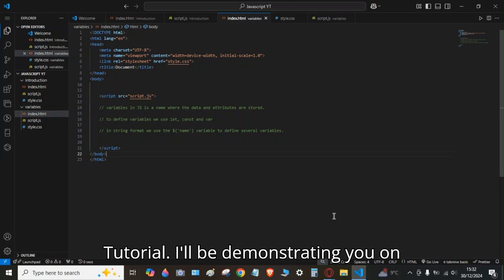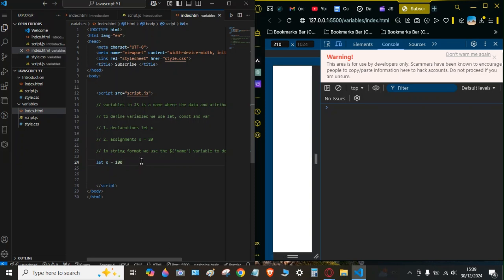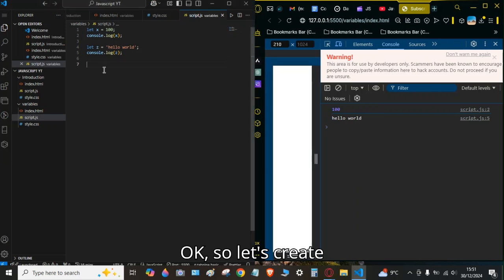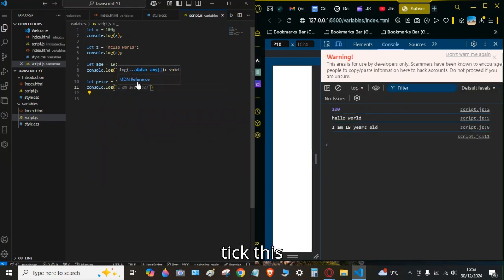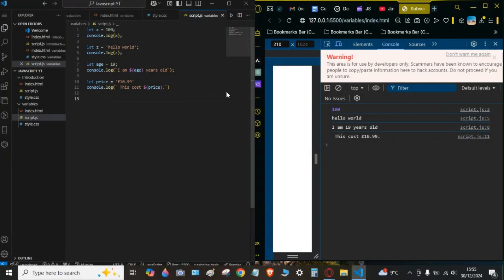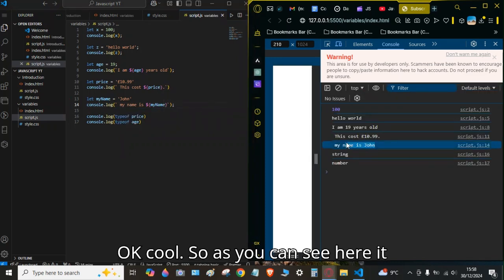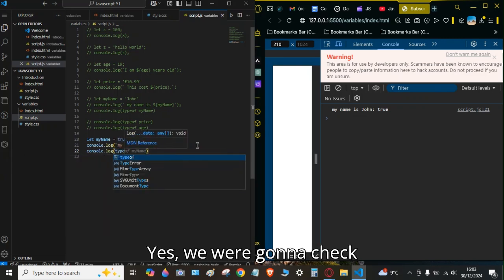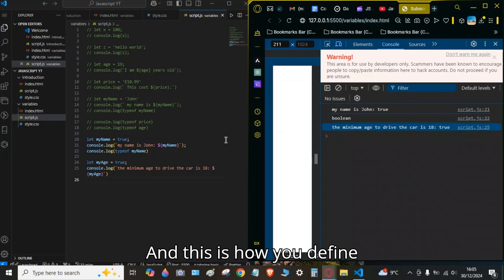JS part 2 - Variables in Console